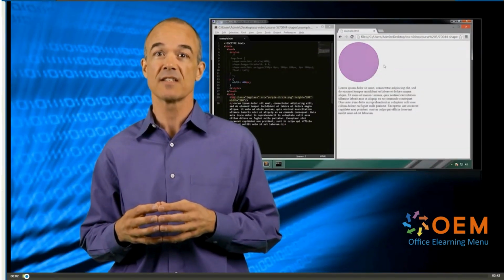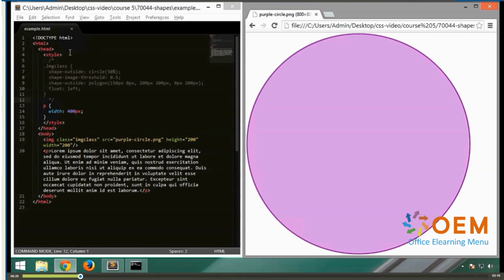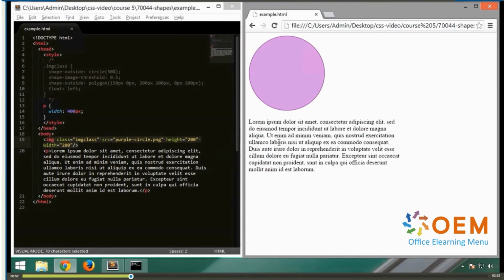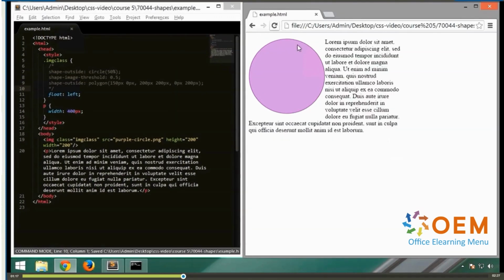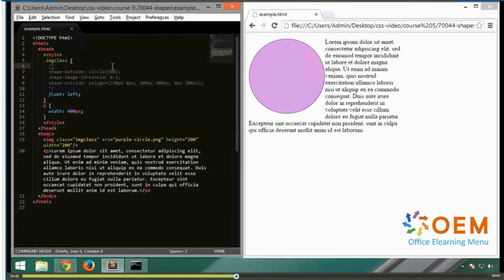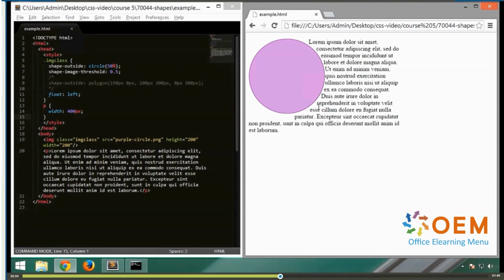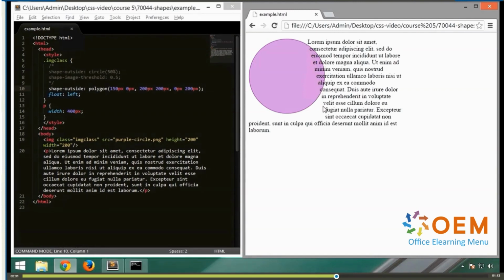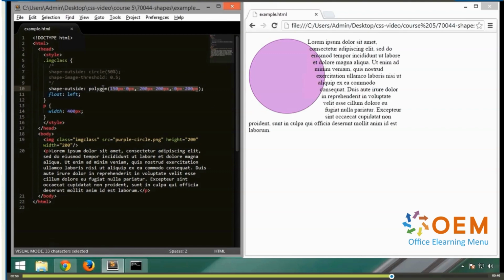CSS3, Sass en Less: Meester in Webontwikkeling - Training, Opleiding en Cursus!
Ben je klaar om je CSS3, Sass en Less kennis te verbeteren en te excelleren in webontwikkeling? Zoek niet verder! Onze uitgebreide training, opleiding en cursus zijn ontworpen om jouw vaardigheden te versterken en je voor te bereiden op succes in de dynamische wereld van webdesign.

Onze bekroonde e-learning biedt niet alleen diepgaande inhoud, maar we gaan nog een stap verder. Bij inschrijving ontvang je exclusieve toegang tot officiële proefexamens, waardoor je vertrouwd raakt met de examenstructuur en de stof beter begrijpt. Maar dat is nog niet alles - we begrijpen dat het pad naar certificering soms uitdagend kan zijn. Daarom bieden wij een online mentor aan die je begeleidt en voorbereidt op het examen, zodat je met vertrouwen kunt certificeren.

Wacht niet langer en neem de eerste stap naar webontwikkelingssucces. Bekijk onze training nu door op de onderstaande link te klikken en meld je aan voor een toekomst vol kansen.

Word een meester in webontwikkeling! Klik hier om je aan te melden voor onze bekroonde e-learning